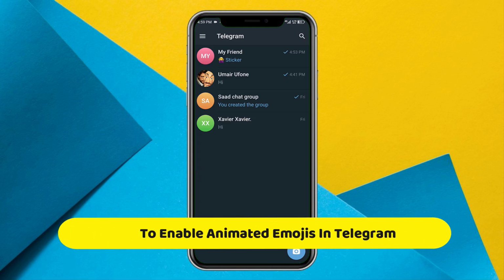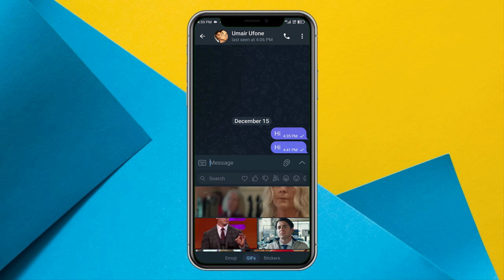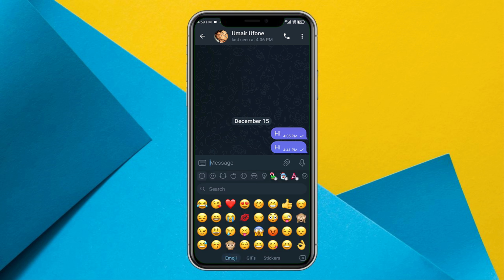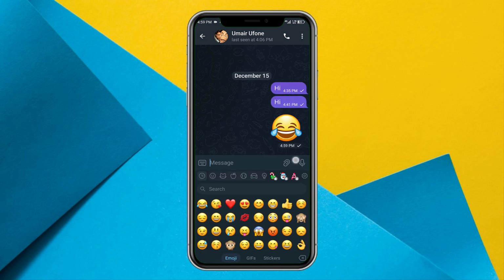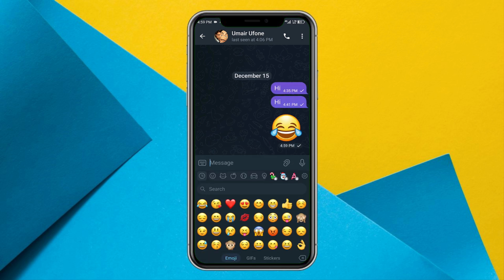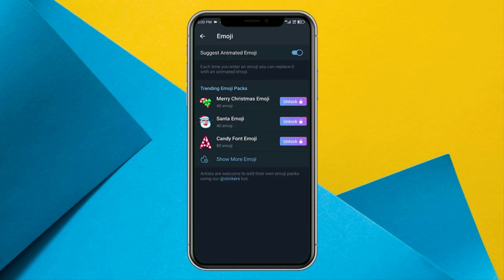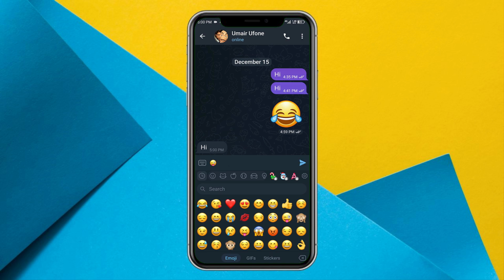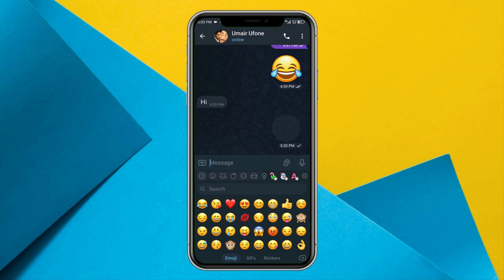How To Enable Animated Emojis In Telegram | Step-by-Step Guide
Want to add some flair to your Telegram chats? This step-by-step guide will show you how to enable animated emojis in Telegram, so you can send emojis that come to life in your conversations. Perfect for anyone looking to spice up their chats with cool effects.

🔹 What You’ll Learn:
✅ How to enable animated emojis in Telegram
✅ Step-by-step instructions for mobile and desktop apps
✅ Tips for using animated emojis effectively
✅ How to troubleshoot issues with animated emojis

✔️ Make your Telegram chats more expressive
✔️ Enjoy lively and fun animated emojis
✔️ Perfect for all Telegram users looking for creative ways to chat